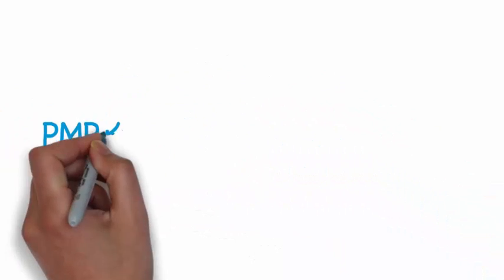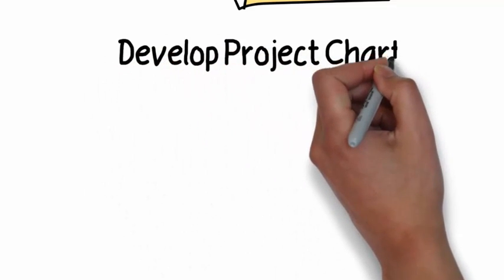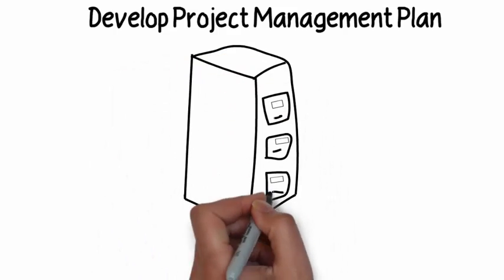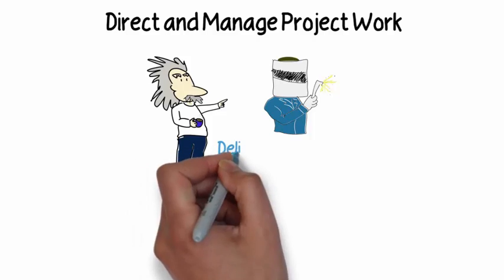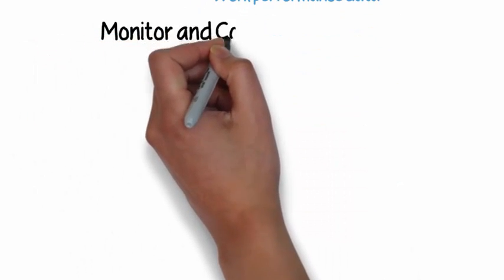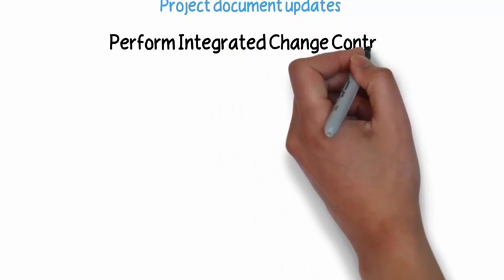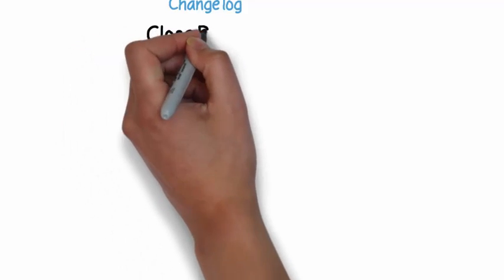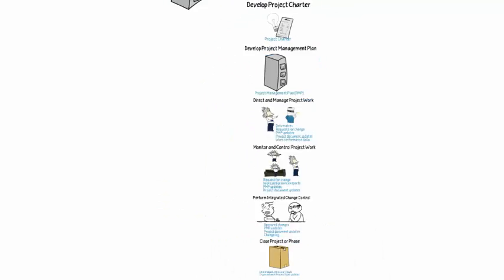Drawn Out Project Integration Management Knowledge Area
Quick whiteboard drawing overviewing the processes of the Project Integration Management knowledge area of the 5th edition of the Project Management Body of Knowledge (PMBOK) by the Project Management Institute (PMI).